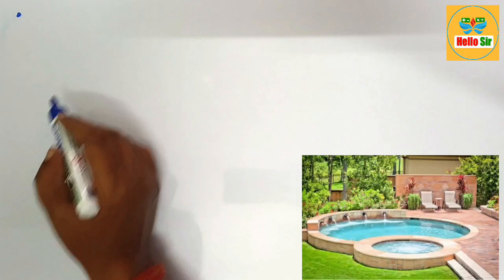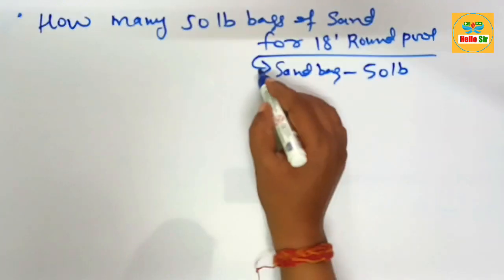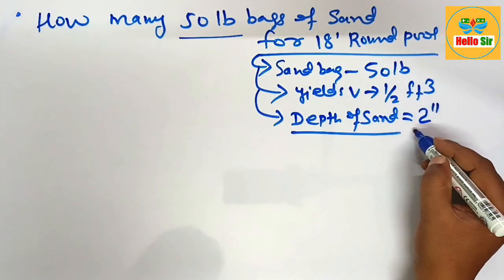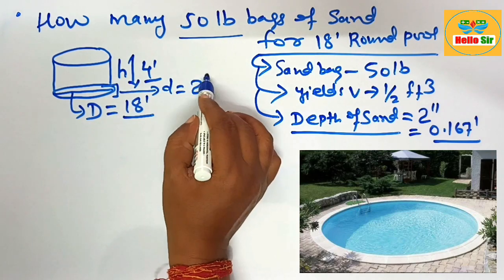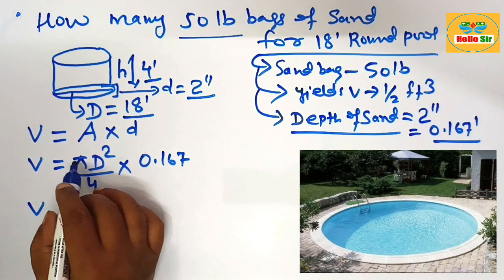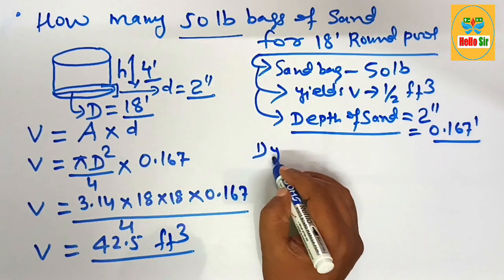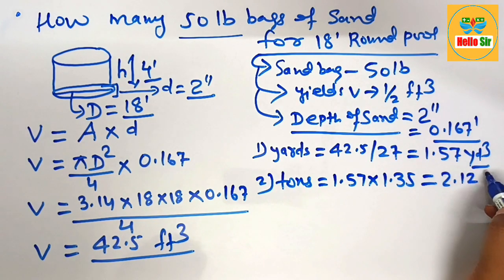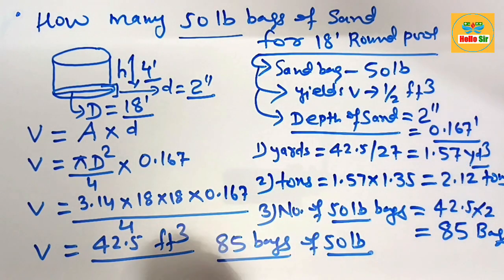How many 50 lb bags of sand for 18 foot pool | cubic Yards, cubic feet, or tons of sand for 18' pool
@HelloSirJi How many 50 lb bags of sand do I need for 18 foot pool | 18 foot round pool | 18 foot round pool square footage | 18 foot round pool square liner | 18 foot round pool square cover

To determine how many 50 lb bags of sand you need for an 18-foot pool, you'll need to calculate the volume of sand required to create a stable base. This calculation depends on the depth of the sand layer you want to lay.

Typically for an 18 foot round pool, you will need approximately 42.5 cubic feet, 1.57 cubic yards, 2.12 tons, or 85 x 50 lb bags of sand for at least 2 inches of sand depth.